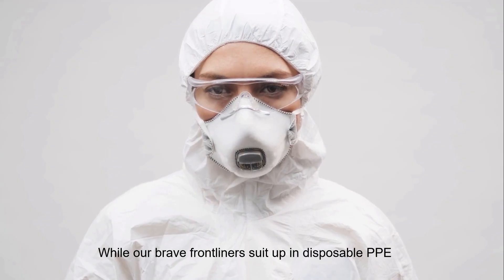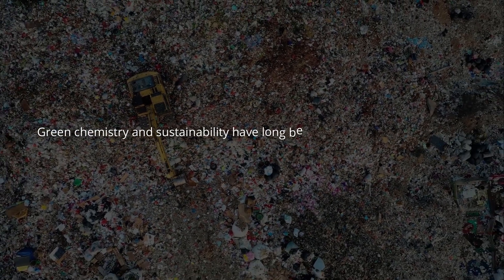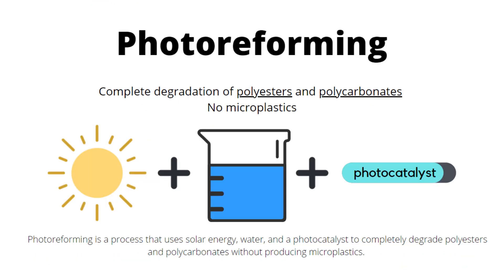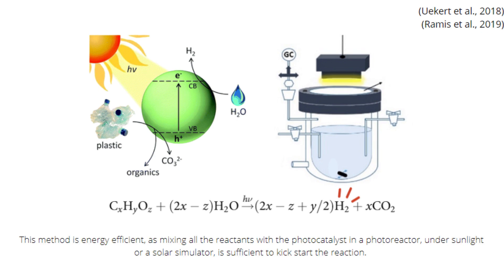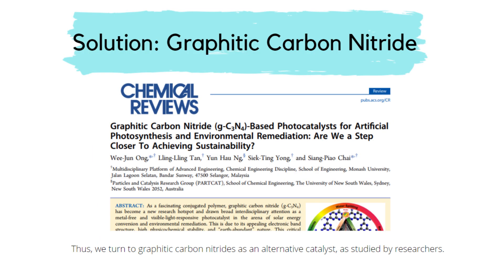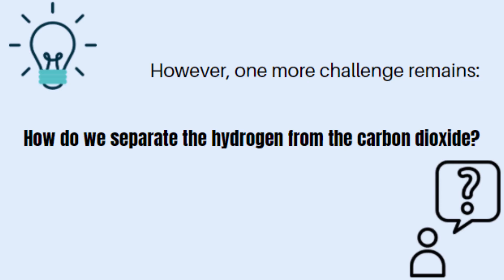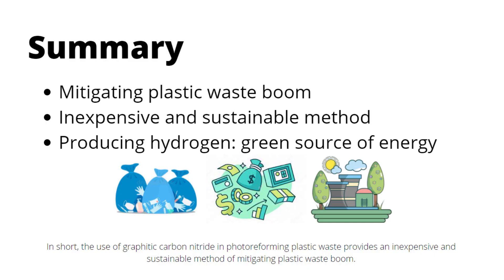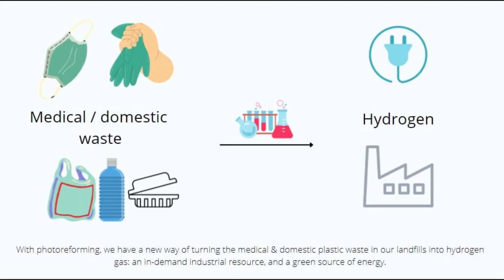Plastic Photoreforming with Graphitic Carbon Nitride Catalyst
Finalist of Video-Pitching Competition SEA-GIC 2021. Video from SGC_4M.
Team Members: Jie Xin Choo, Stephanie Ee Lin Cheah